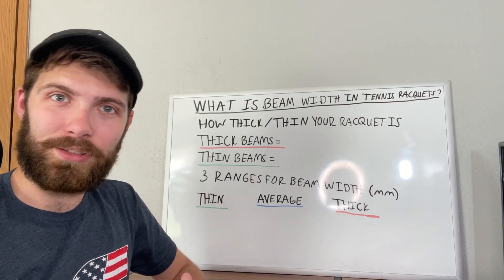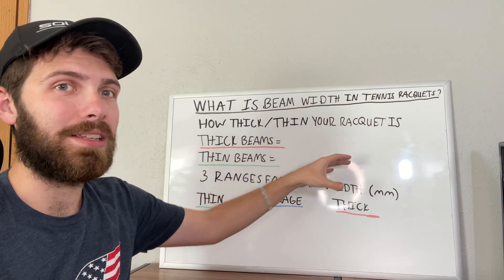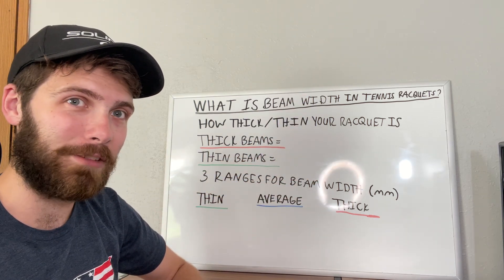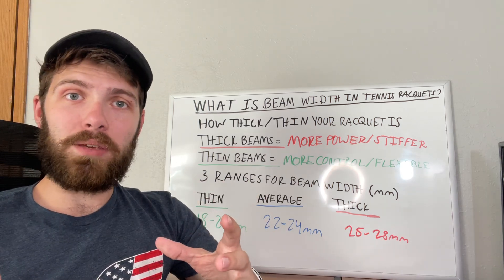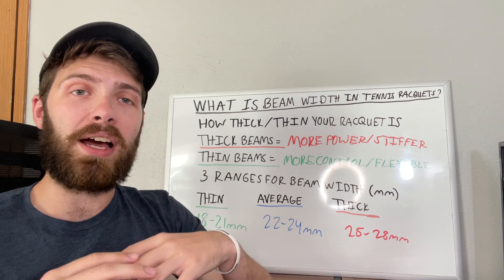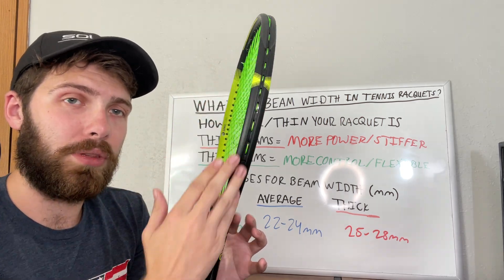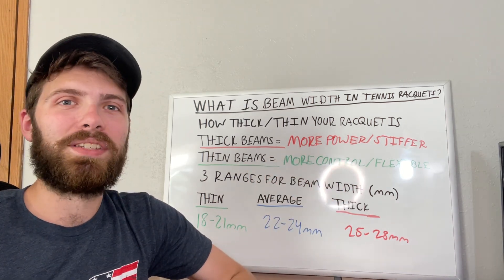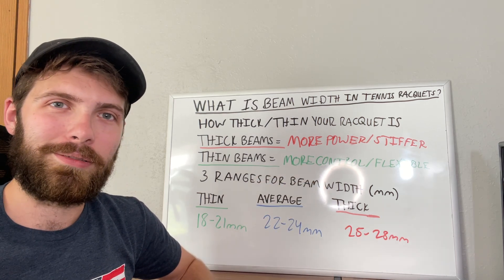What is the beam width in tennis racquets?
The beam of a tennis racquet is the thickness of the racquet head. A thicker beam makes the racquet stiffer and sends more energy back into the ball at impact resulting in more power.